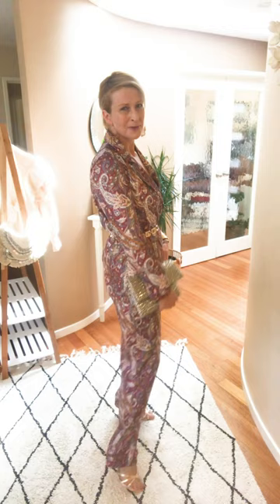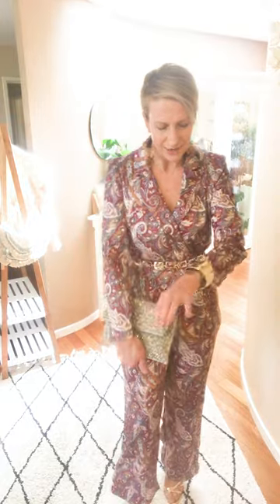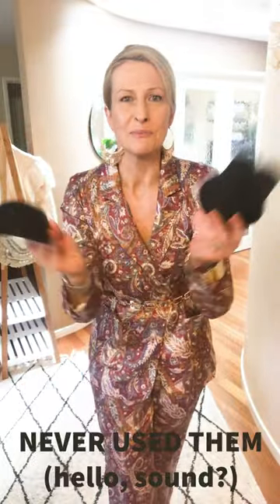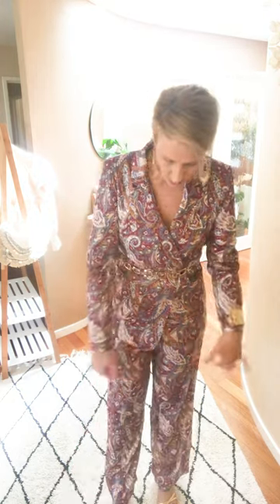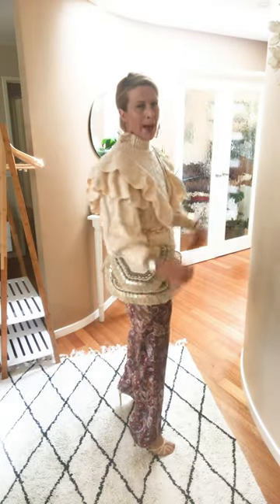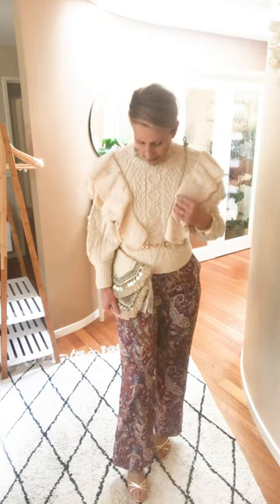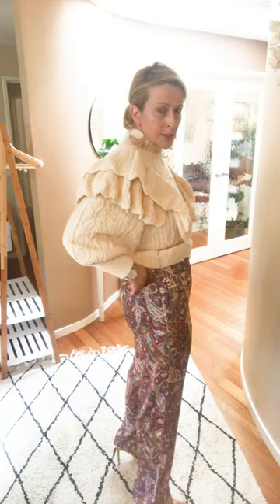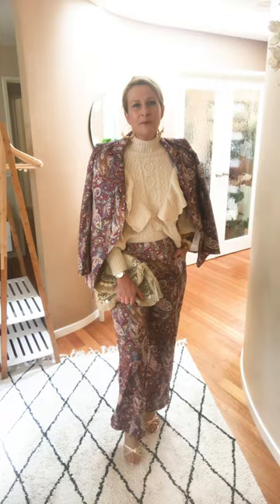ZARA PAISLEY SUIT - SEVERAL WAYS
After coveting this suit for some time and seeing Trinny Woodall totally rock it, I thought I’d give it a test run. Still contemplating the pant length - or even tapering the pants in at the bottom.

Also loving a pale lip with this suit to keep the colours muted - any excuse to rock the new Trinny London Bella nude sheer shimmer.

Zara suit throughout

OUTFIT 1
Shein gold belt + heels
Rabbit bra
Colette cuff
Seed clutch

OUTFIT 2
Shein ruffled knit
Zoda bag

OUTFIT 3
ASOS silver leather brogues
Zara tee
Shein sunglasses + boho bracelets
House of Nicholetta earrings